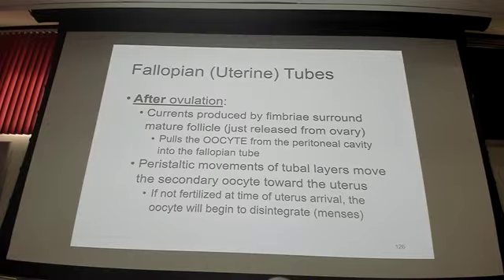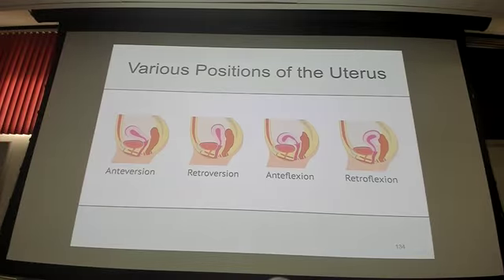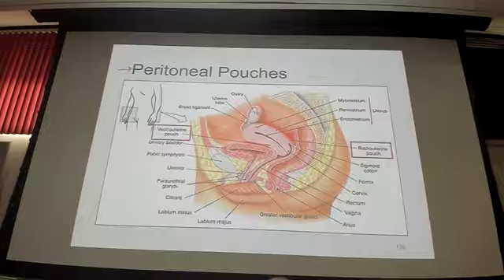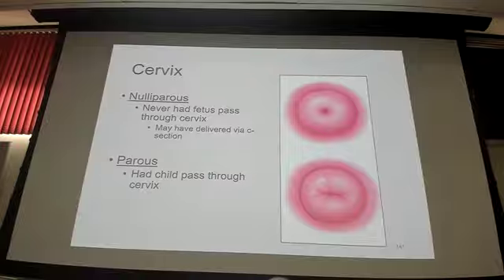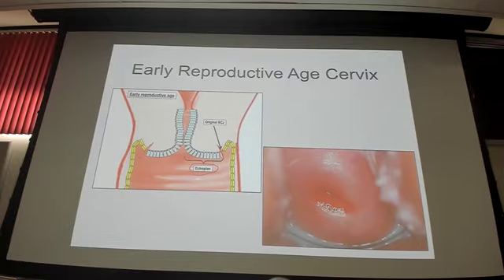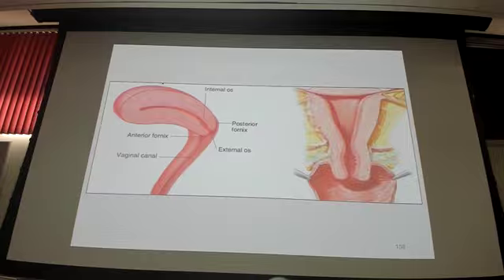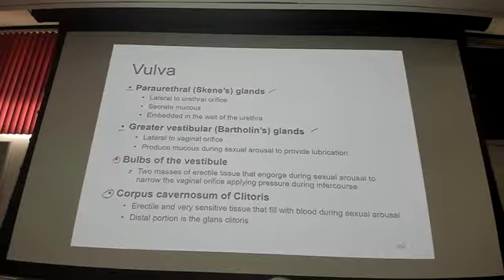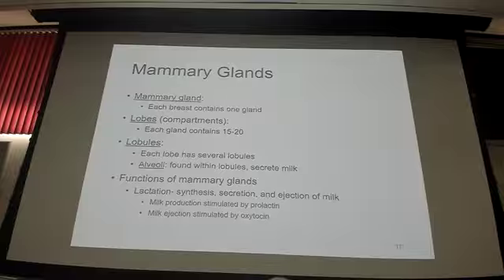A&P II 31JULY